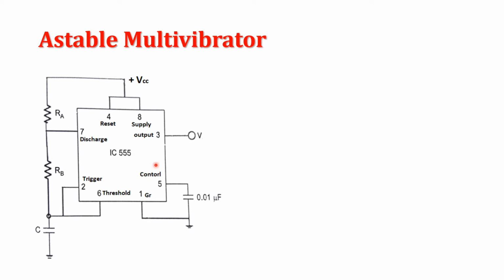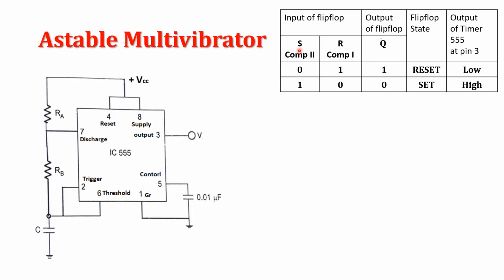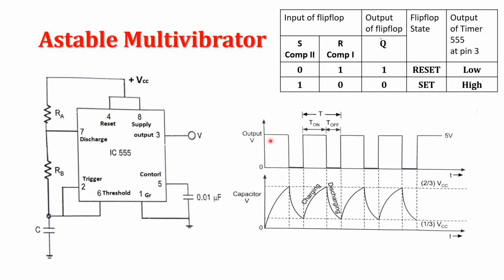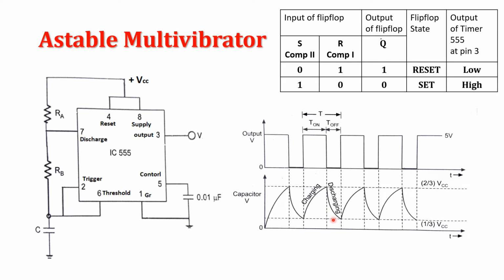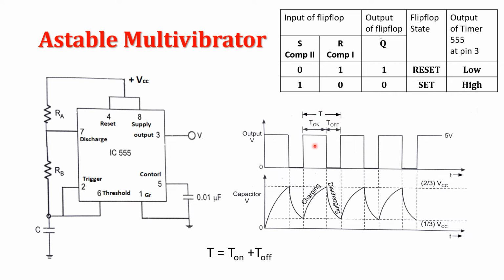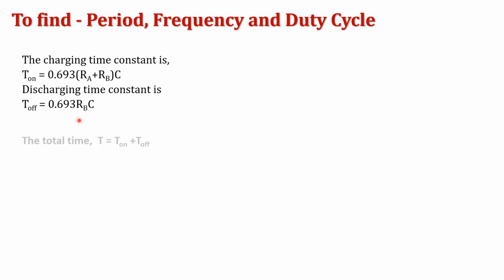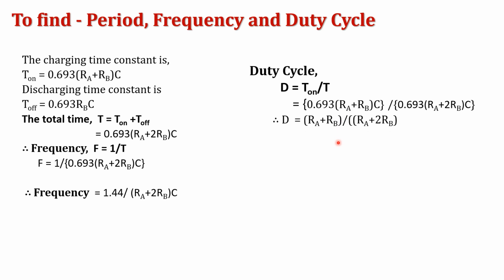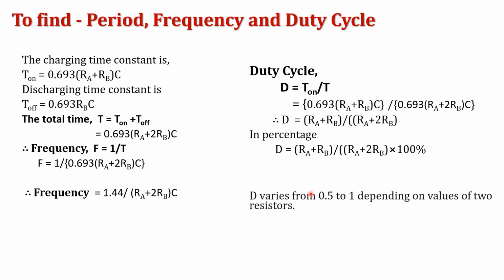Astable Multivibrator : Circuit Diagram and Its Working